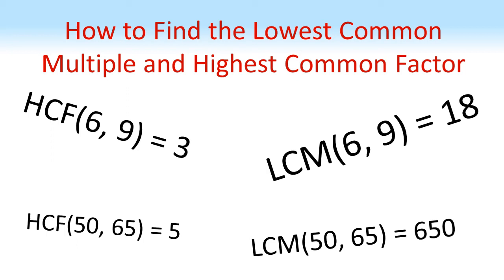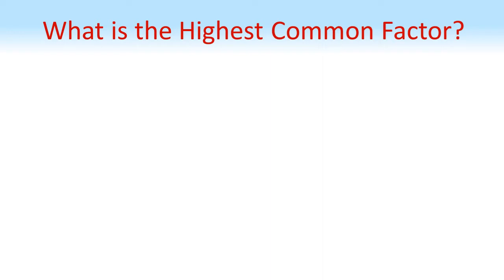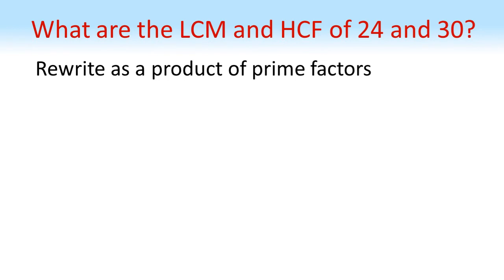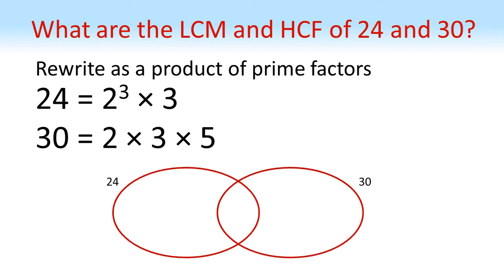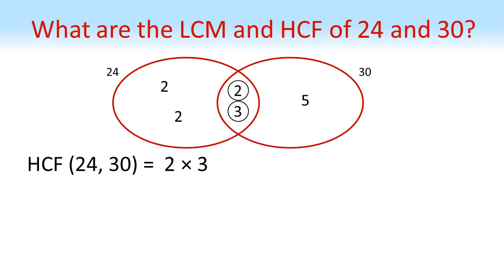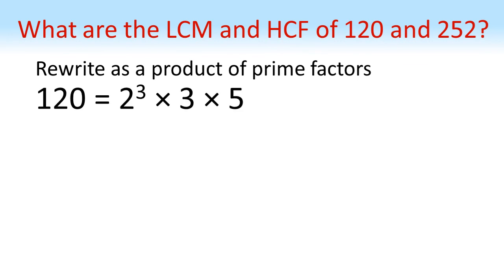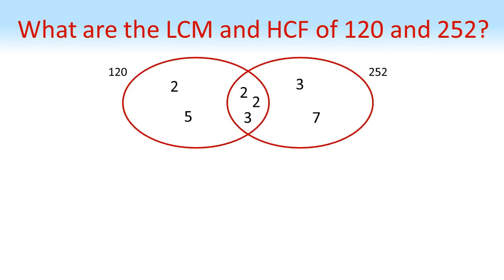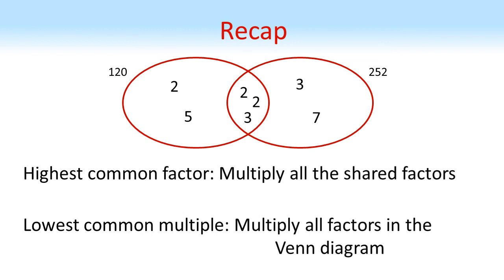How to Find the Highest Common Factor and Lowest Common Multiple of Two Numbers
Find out how to find the highest common factor and lowest common multiple of two numbers in this quick maths video.
Also know as the most common factor and least common multiple, these two can be found either by listing all factors and multiples or, for more complicated numbers, we can use prime factors and a Venn diagram to find the HCF and LCM quickly and efficiently.